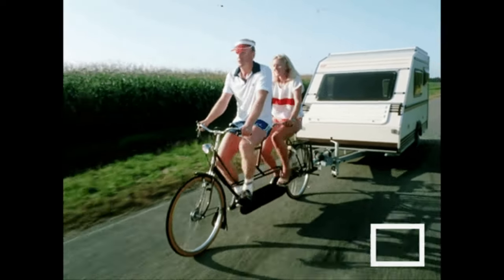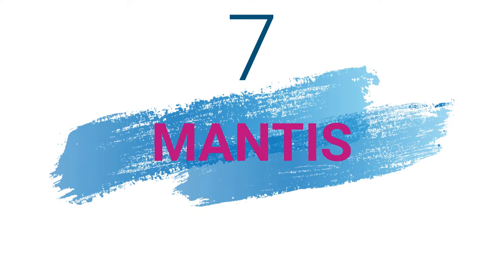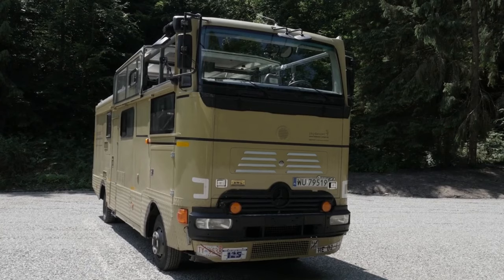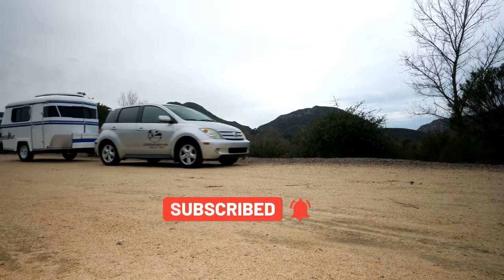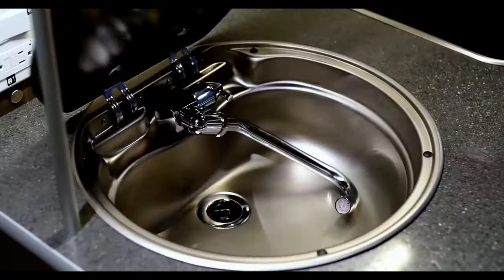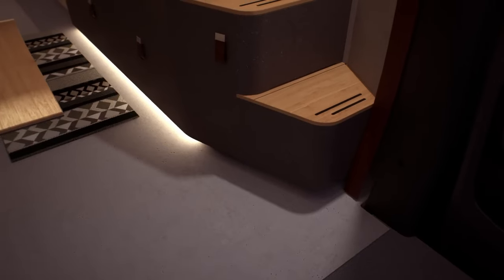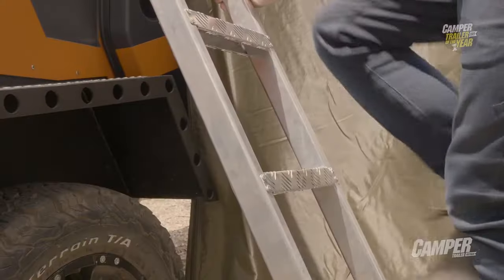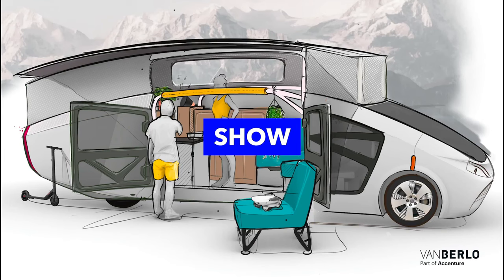Top 8 Expandable Trailers and New Camping Innovations 2024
Not everyone is a fan of traditional camping and sleeping in a tent on the ground. Luckily, there are now a variety of innovative camping options available, including expandable trailers.

After delving into the world of expandable trailers and new camping innovations, it's clear that there are some pretty cool things happening in this industry. Here are some of the best!

► Links to the Trailers listed in the video ✅

00:00 Intro
00:21 8️⃣ RAPTOR XC
01:09 7️⃣ Mantis
02:07 6️⃣ Skydancer
03:05 5️⃣ MeerKat Trailer
03:59 4️⃣ The Alto
05:00 3️⃣ Hymer VisionVenture
06:01 2️⃣ the Sherpa
07:08 1️⃣ Stella Vita

From the compactness of pop-up campers to the customization of expandable travel trailers, there are plenty of options for those who want to hit the road and explore the great outdoors. And let's not forget about the electric RVs and other eco-friendly innovations that are making camping more sustainable than ever.

But let's be real, camping isn't for everyone. If you're the type of person who prefers a five-star hotel with room service over a cozy tent, then maybe camping innovations aren't for you. But for those who love the smell of campfire and the sound of crickets, these innovations are worth checking out.

In conclusion, whether you're a seasoned camper or a newbie, there's something out there for everyone. So pack your bags, hitch up your trailer, and hit the road. The great outdoors is waiting for you!

If you found this video valuable, give it a like 👍.If you know someone who needs to see it, share it.